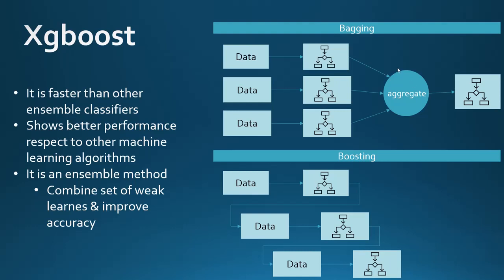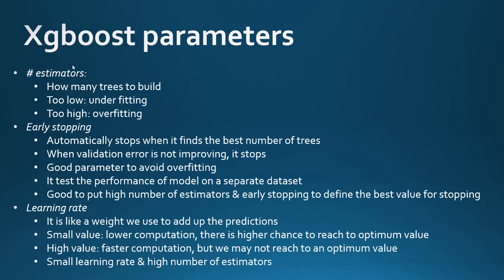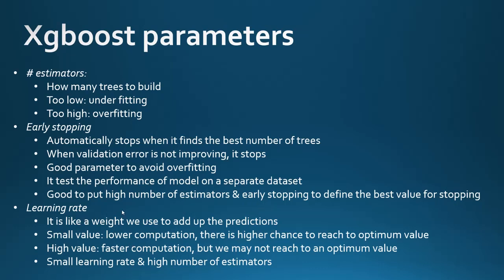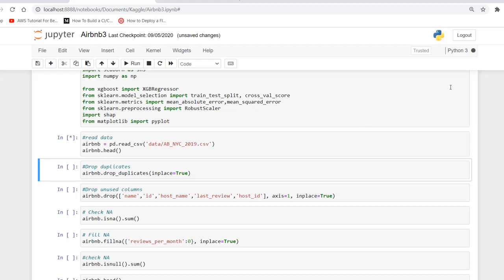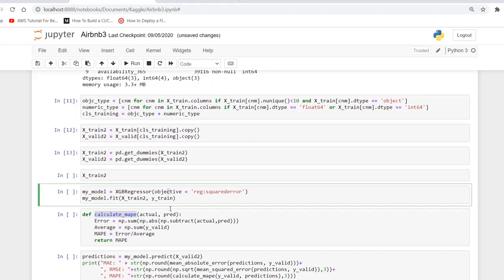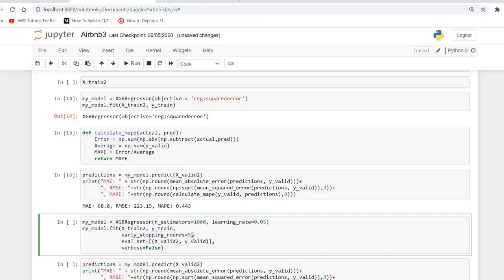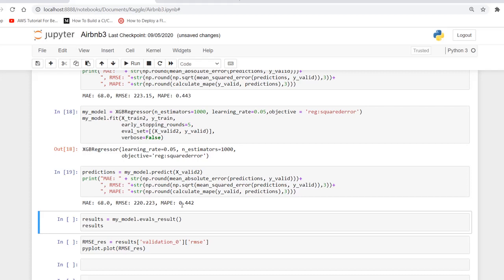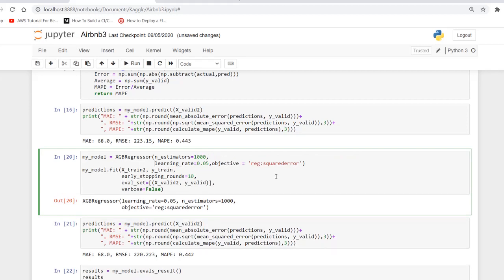What is XGBoost and what are its main parameters (with example)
In this tutorial, learn about xgboost, what's its difference with bagging algorithms, how to apply it and what are the main parameters.
Xgboost is an ensemble method to combine set of weak learnes & improve accuracy, normally it is faster than other ensemble classifiers.
Main parameters are:
- Number of estimators: How many trees to build
- Early stopping: Automatically stops when it finds the best number of trees. It is a good parameter to avoid overfitting.
- Learning rate: It is like a weight we use to add up the predictions